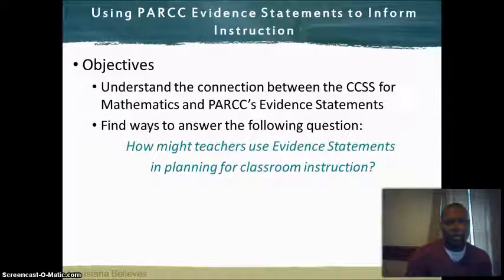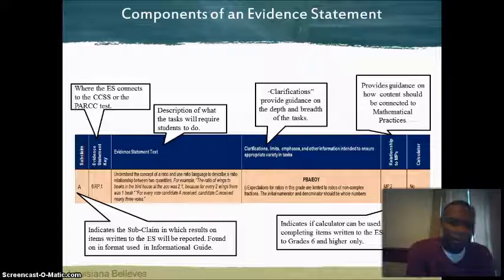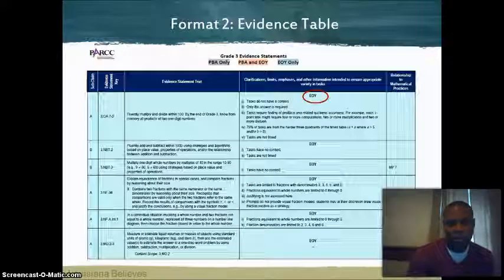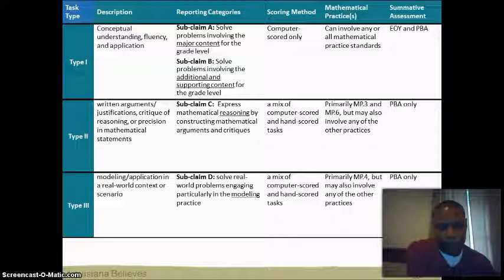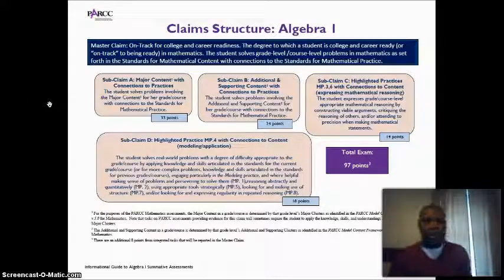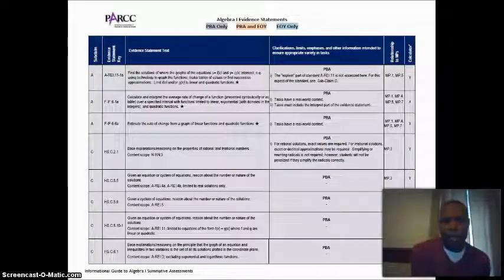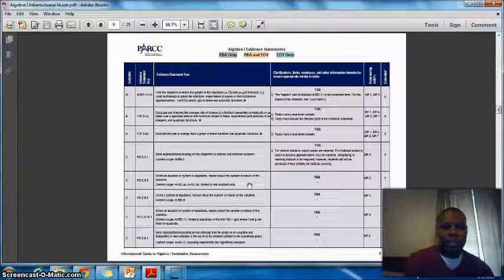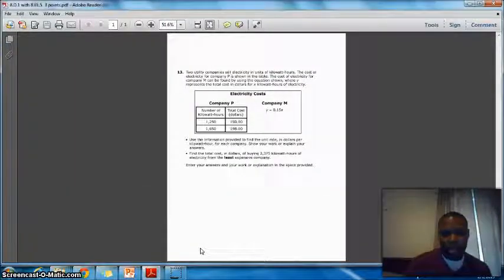Evidence Statements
This is a brief description of Evidence Statements and Informational Guides.